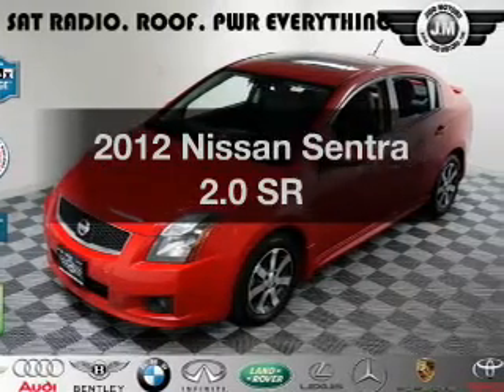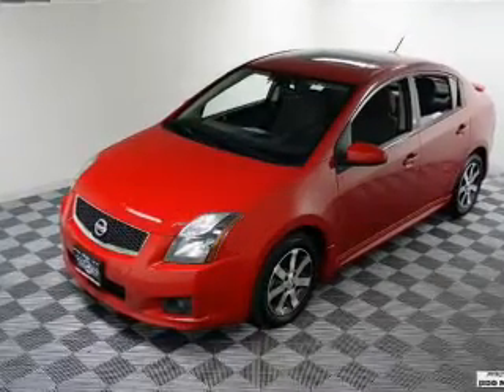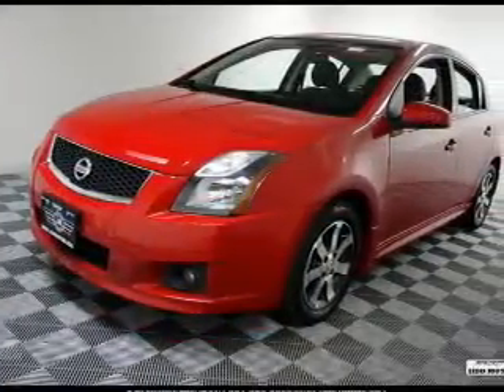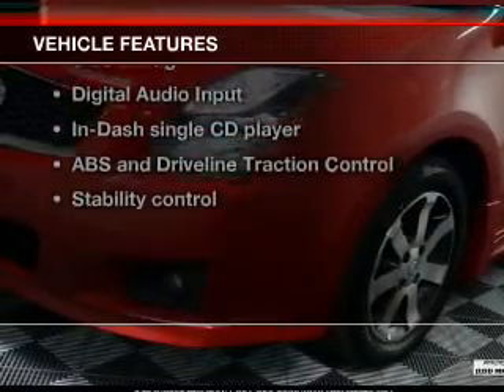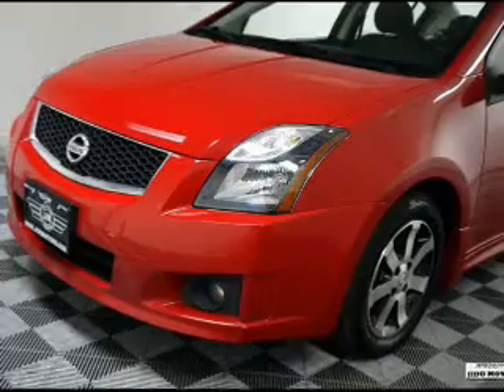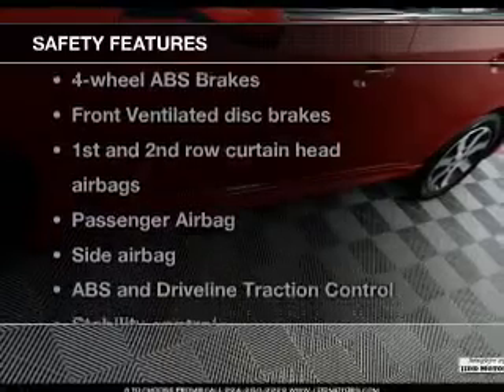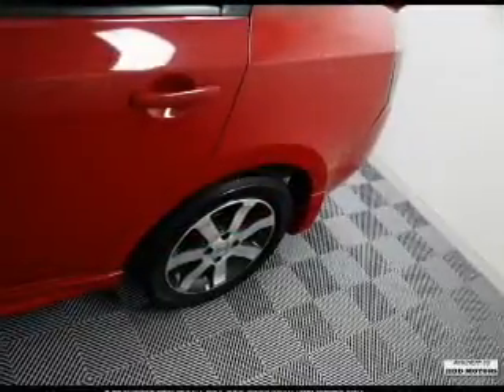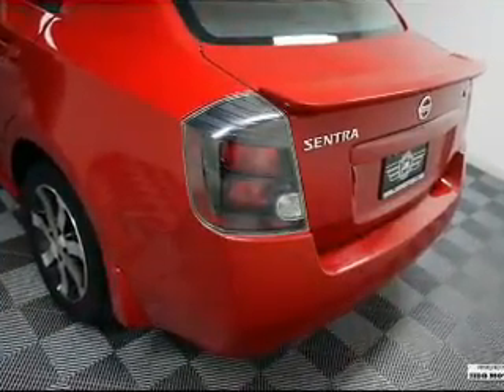2012 Nissan Sentra - Des Plaines IL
Year: 2012
Make: Nissan
Model: Sentra
Trim: 2.0 SR
Engine: 2.0 liter inline 4 cylinder 16 valve
Transmission: Automatic CVT
Color: Red
Mileage: 42136
Address:
855 Rand Rd